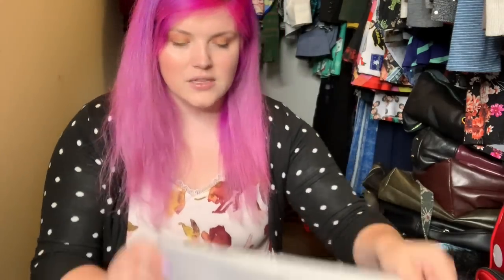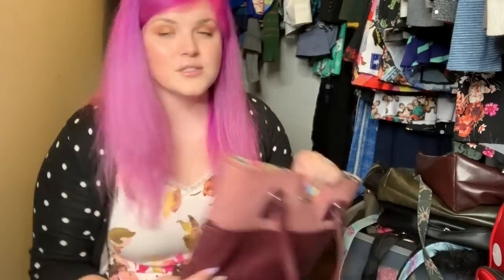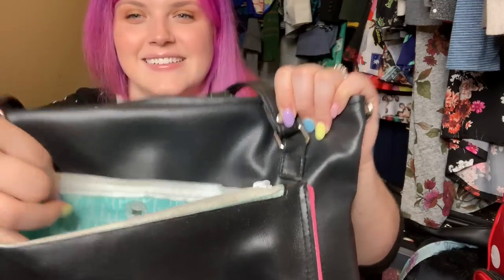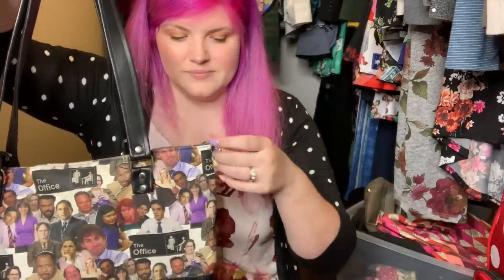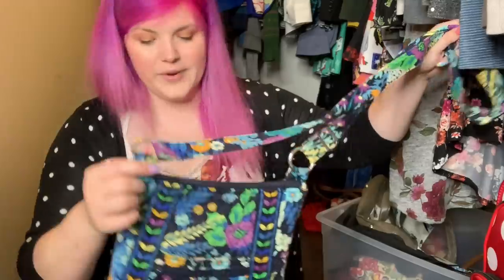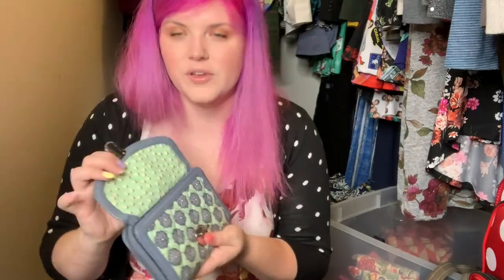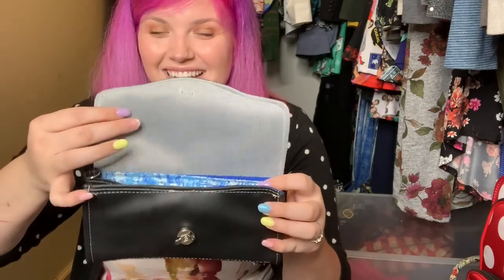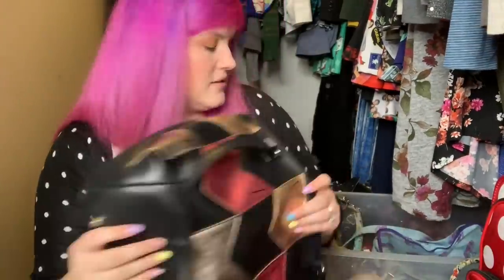The Handbags in my Closet - Mostly Handmade